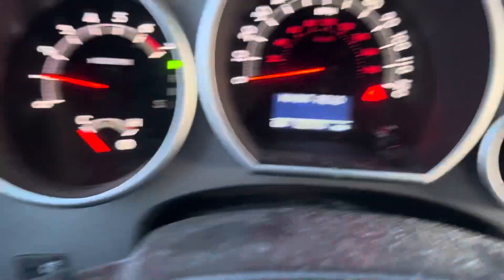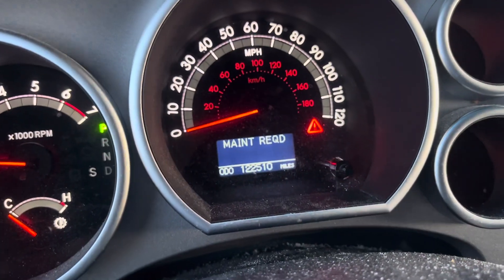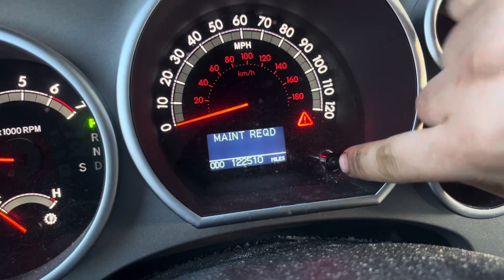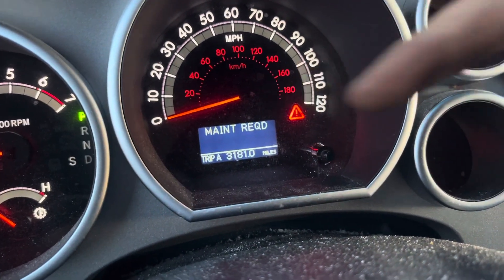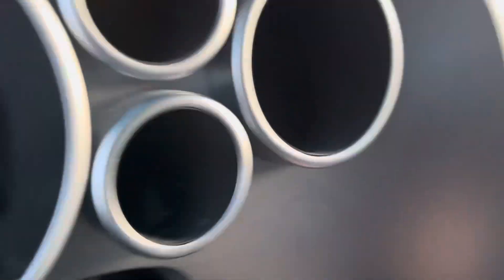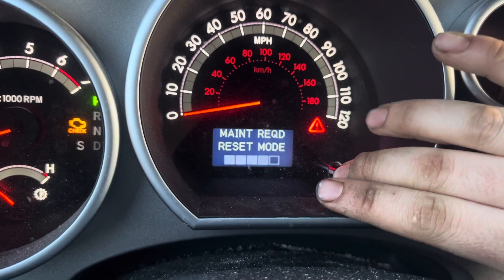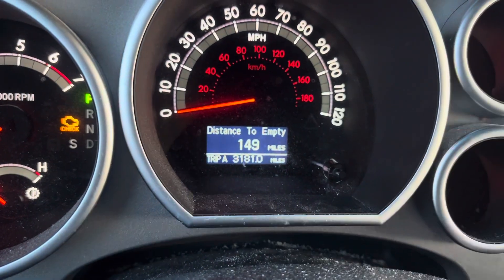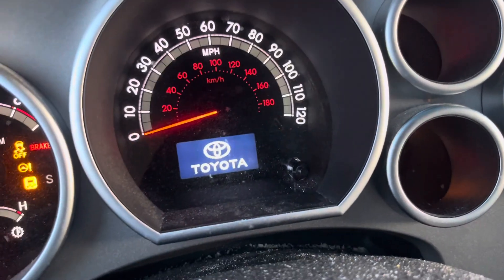2014 Toyota Sequioa Oil Life Reset/ Maintenace Light Reset